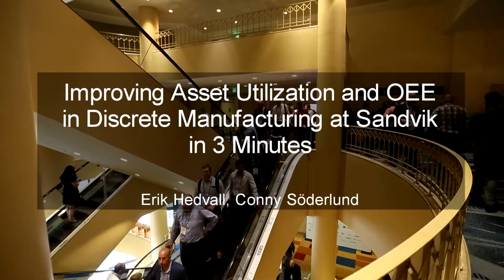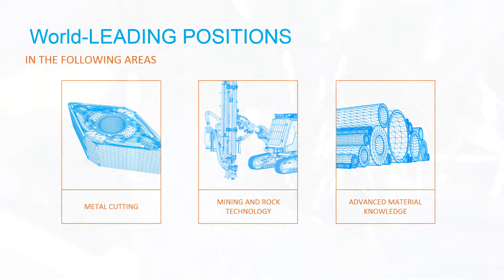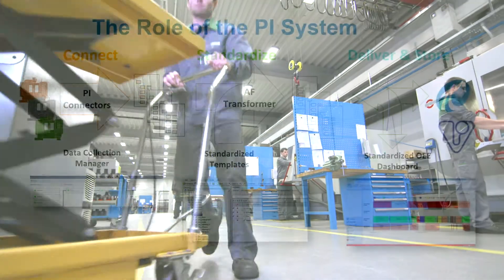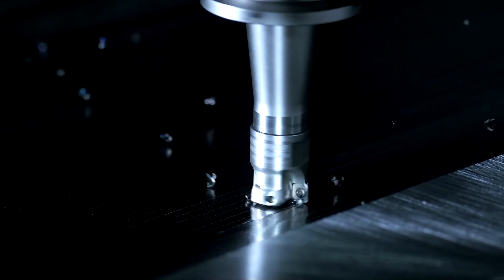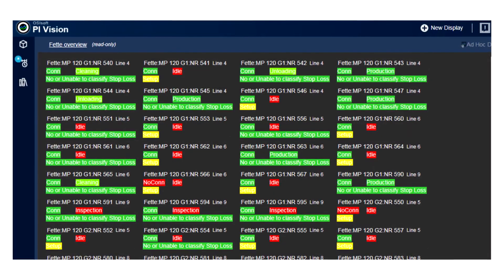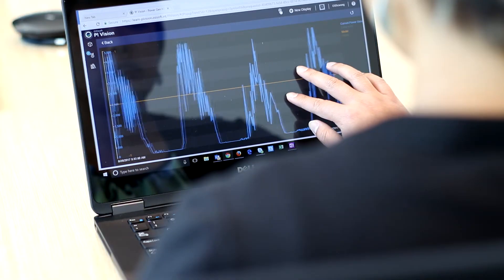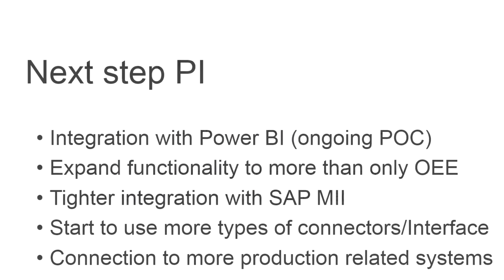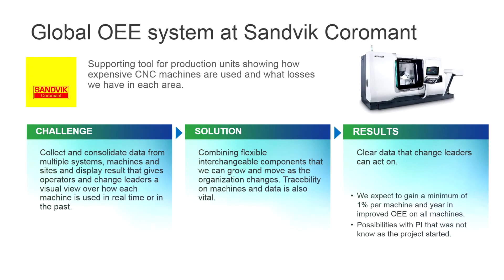OSIsoft: Improving Asset Utilization and OEE in Discrete Manufacturing at Sandvik in 3 Minutes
Senior Project Leader Erik Hedvall and IT Process Manager Conny Söderlund of Sandvik Coromant describe the increased OEE (Overall Equipment Effectiveness) and other improvements they are making with the PI System. see their full presentation "Improving Asset Utilization and OEE in Discrete Manufacturing with the PI System" presented at PI World San Francisco 2018.